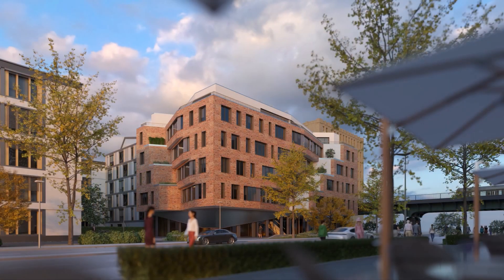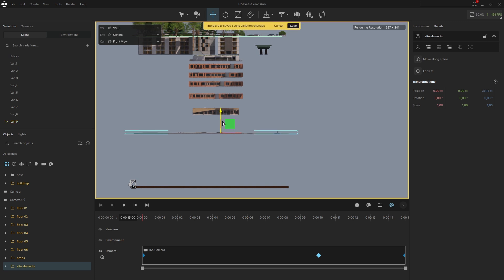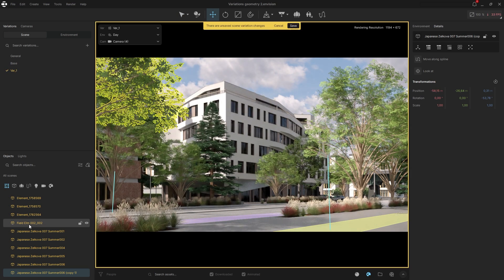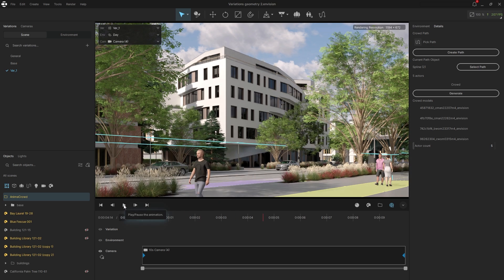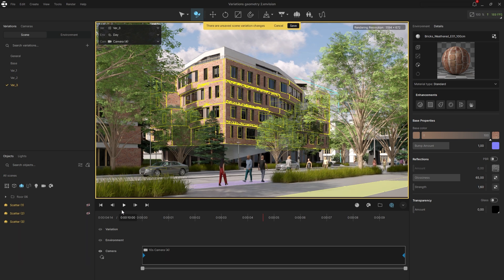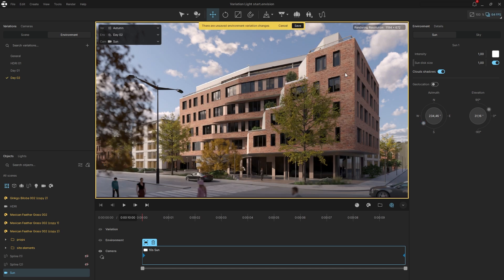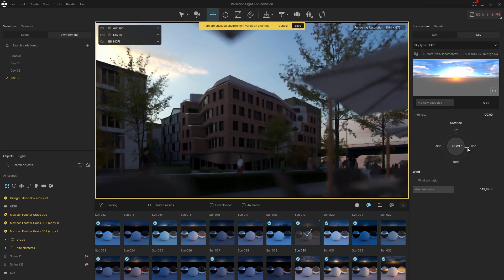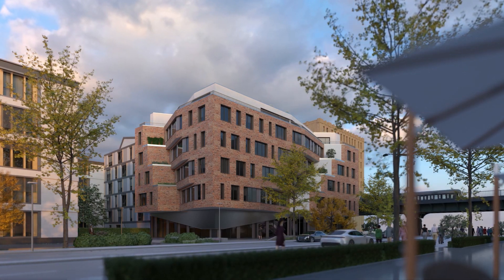Create Design Variations + Animations Faster with Envision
What if you could explore countless versions of your design—different materials, phasing sequences, lighting conditions, or crowd arrangements—all from a single project and in real-time?

In this video, we’ll show you how Envision’s Variations feature lets you do exactly that. You’ll learn how to build animated sequences, swap design options, and enhance your storytelling—all without duplicating your scene.